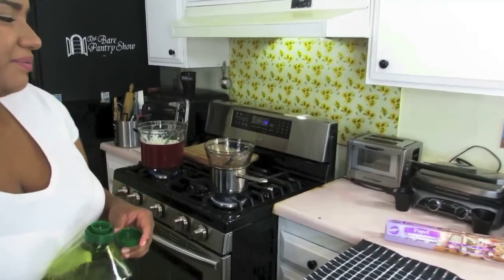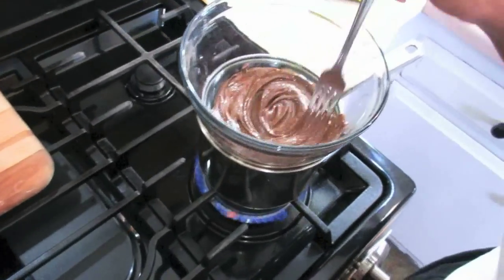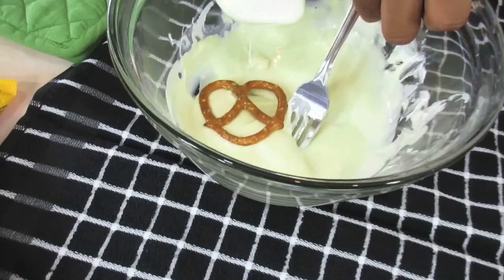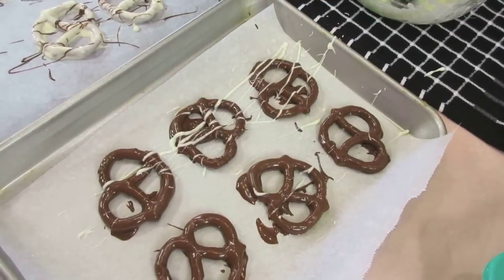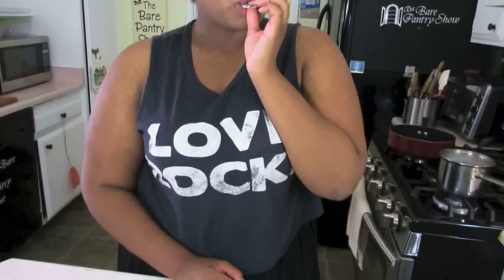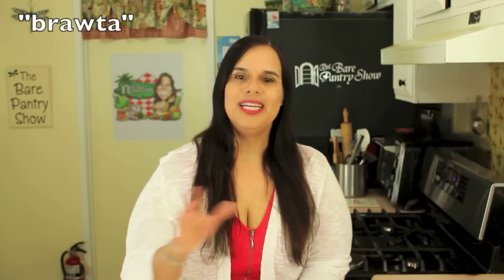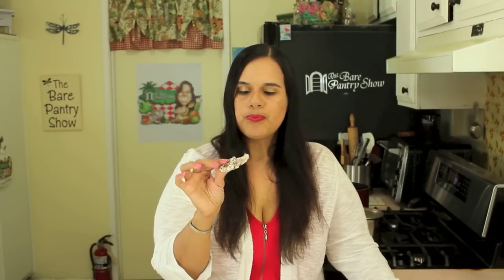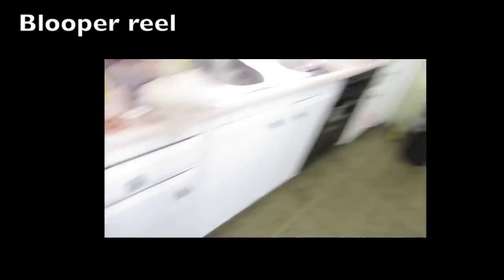Chocolate Covered Pretzels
A sweet treat for Valentine's Day. Chocolate Covered Pretzels and Chocolate Covered Plantain Chips are both delicious and very simple to make.